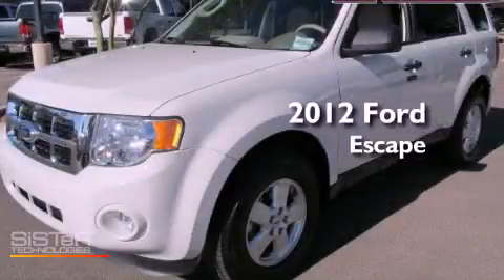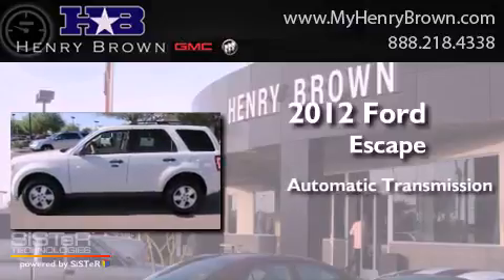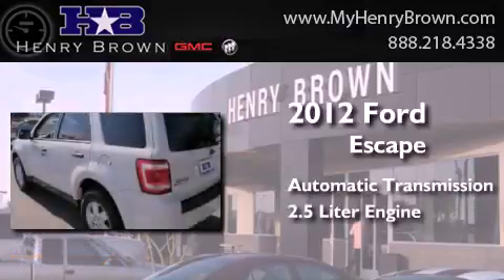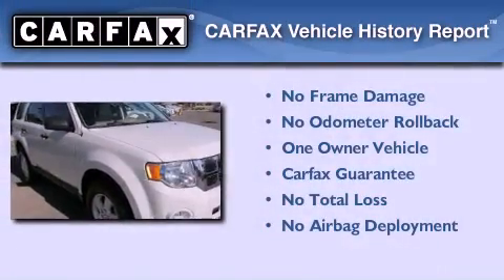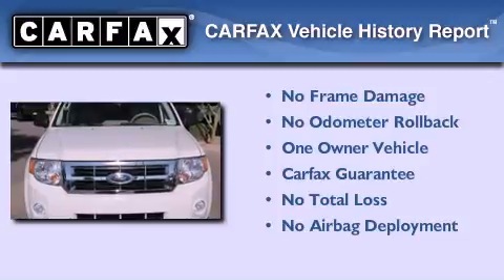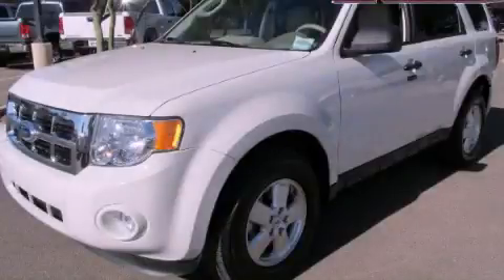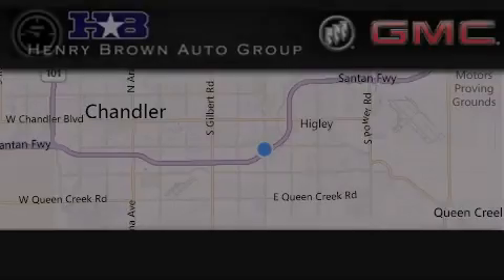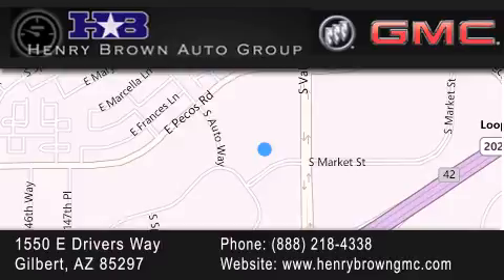2012 Ford Escape Henry Brown Buick GMC Chandler AZ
Year : 2012
 Make : Ford
 Model : Escape
 Engine : 2.5L
 Trans . : Automatic
 Exterior : White
 Miles : 7,285
 Interior : Beige
 Stock : 3T89A

 1550 E. Drivers Way